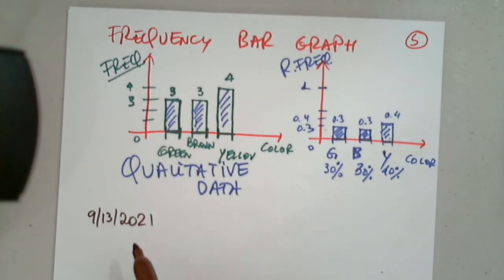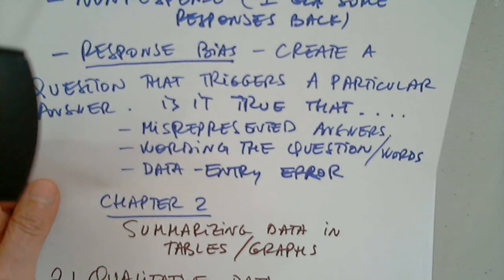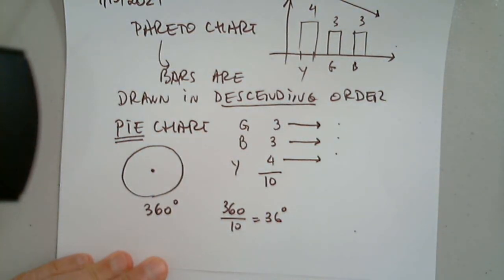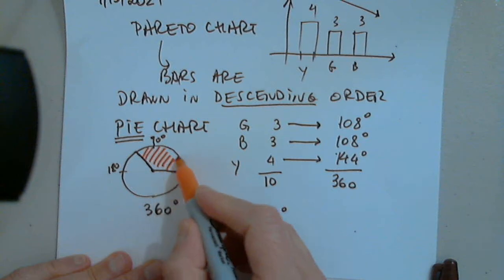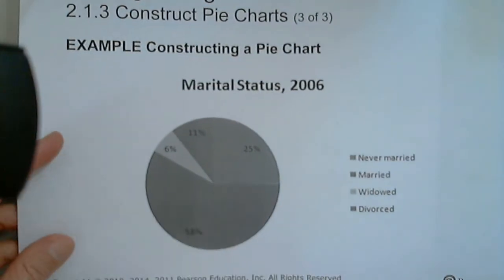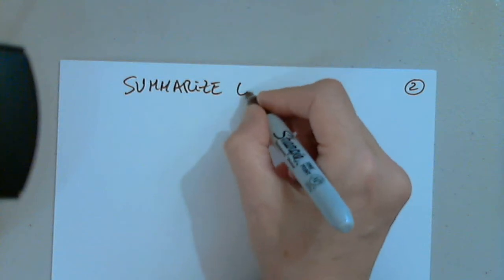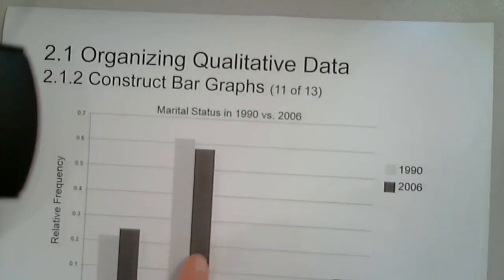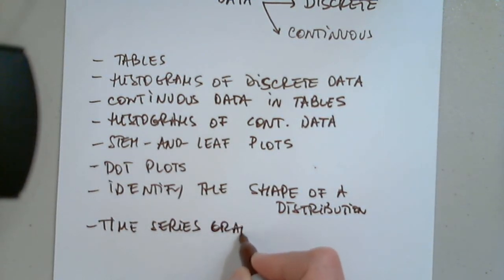MAT 135 CHAPTER 2 PART 1 SEPTEMBER 13